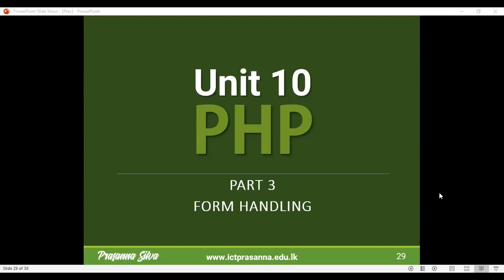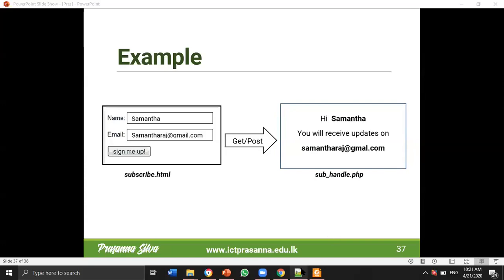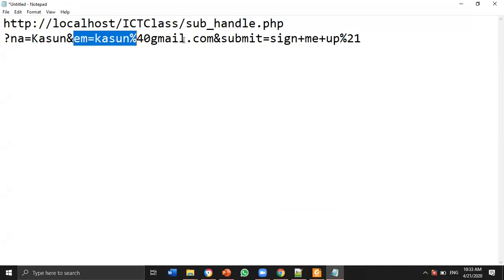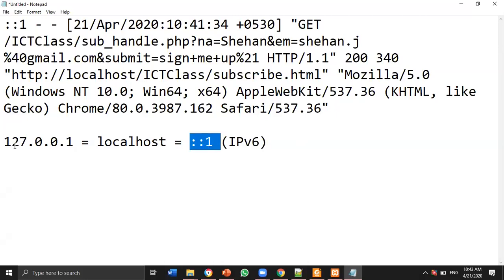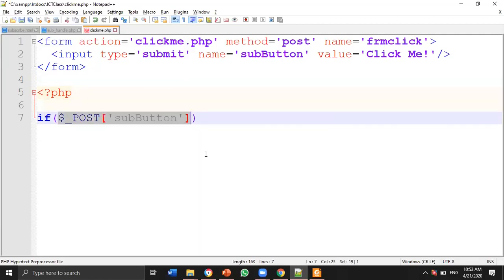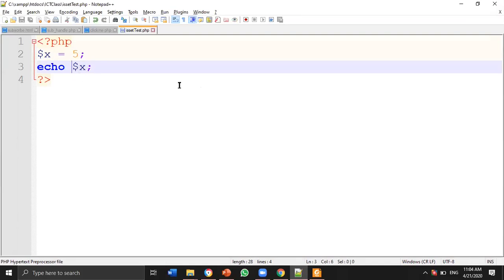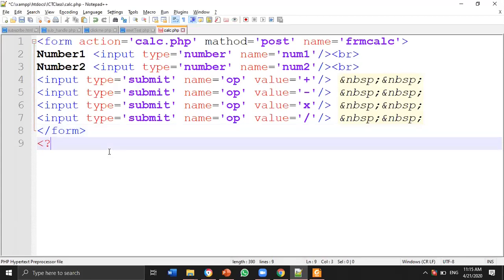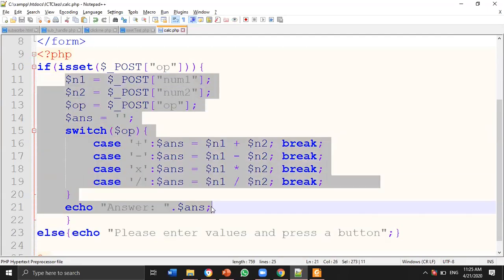Unit 10: Web Development - Part 4 - PHP Form Handling & isset() : A/L ICT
Contents:
1. Superglobals
2. HTTP Methods
3. Difference between GET and POST methods
4. Passing data from a form.
5. the isset() function.